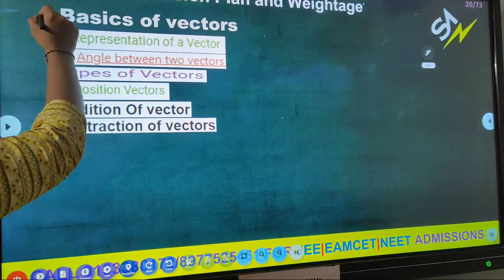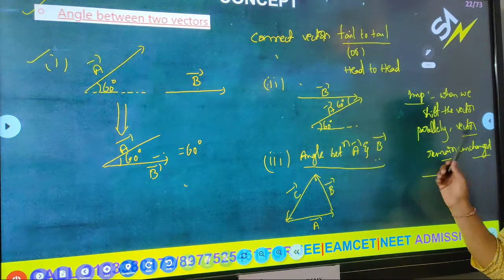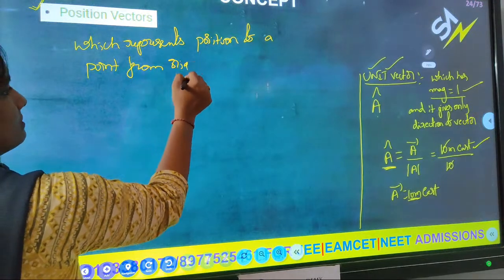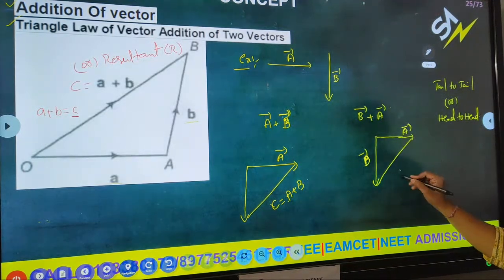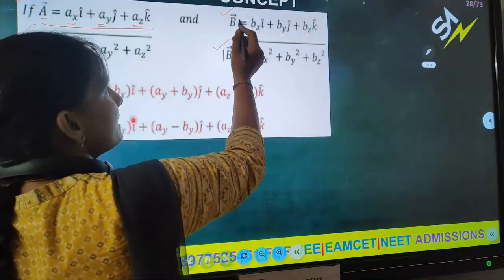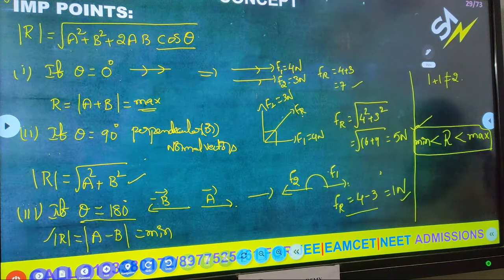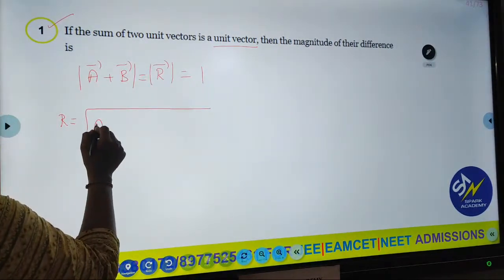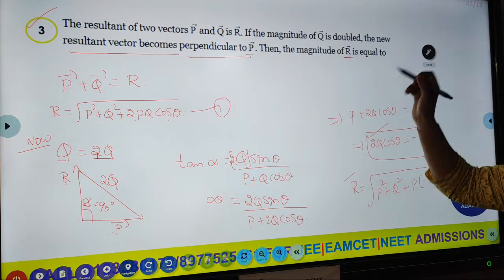Vectors by Sandhya Ma'am |JEE/Eamcet 2022|NEET 2022|NDA 2022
Vectors by Sandhya Ma'am |Eamcet 2022|NEET 2022|NDA 2022